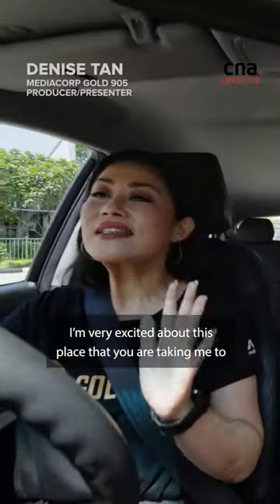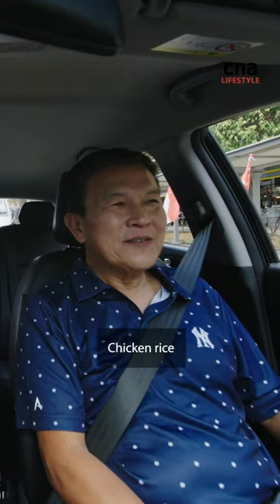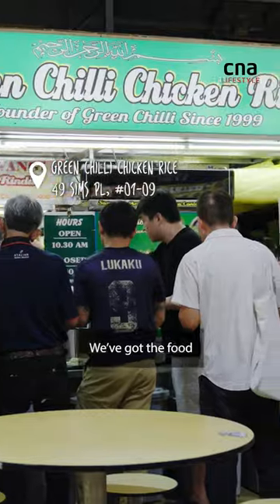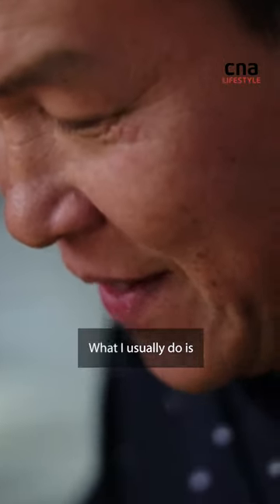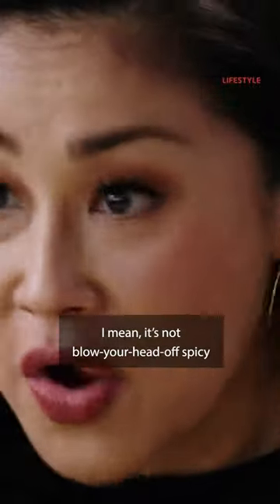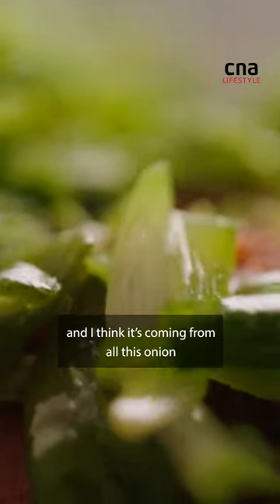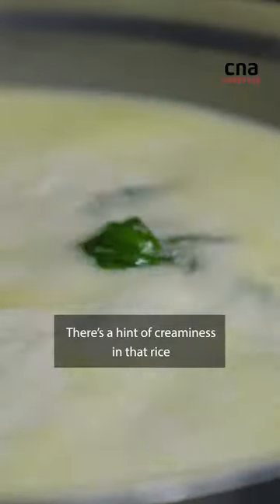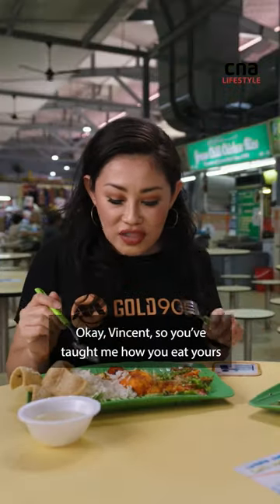Makan Kakis: Green chilli chicken rice at Sims Vista Food Centre